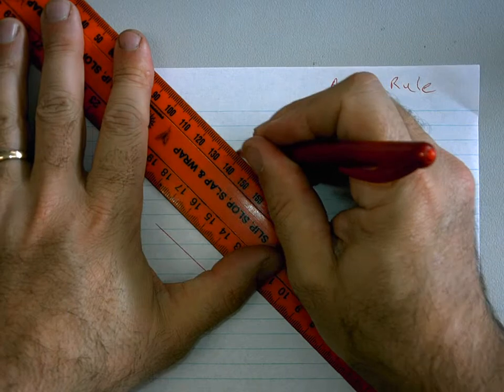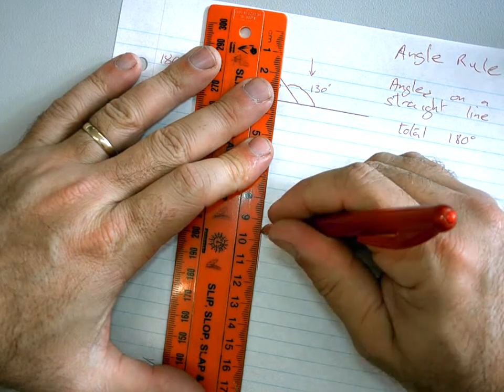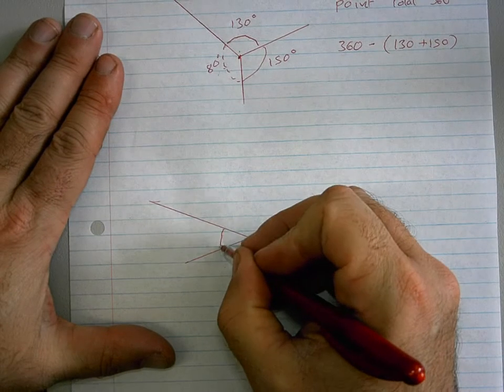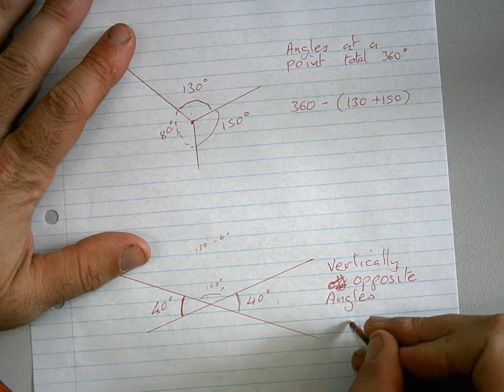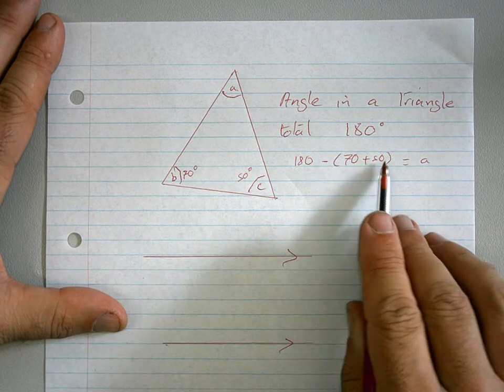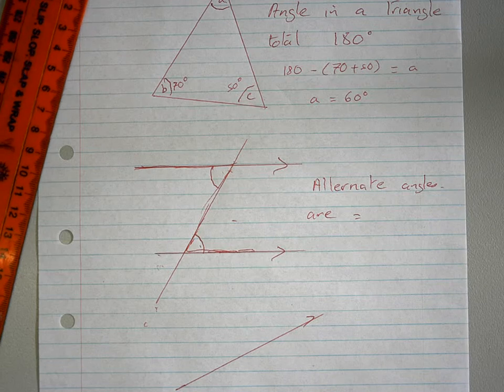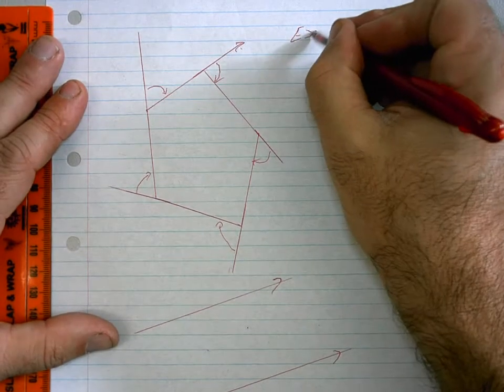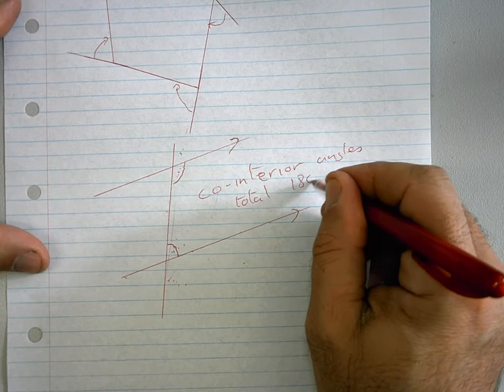Angle Rules Yr 9.AVI